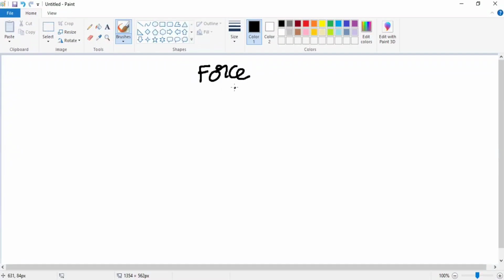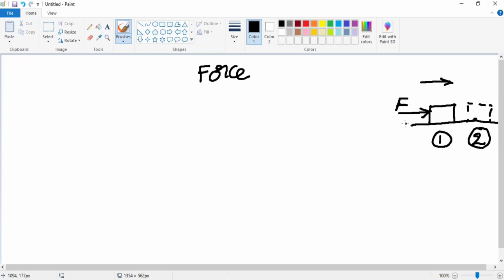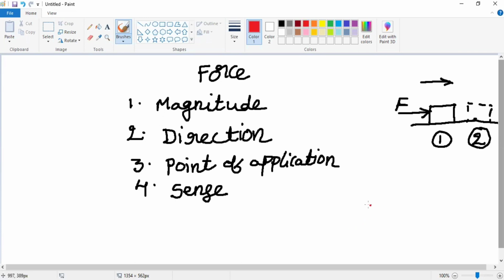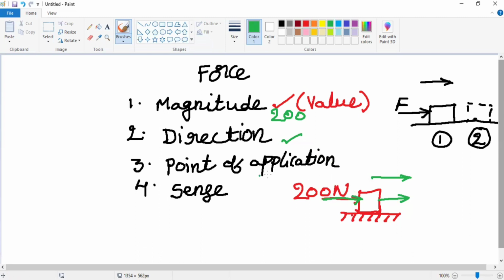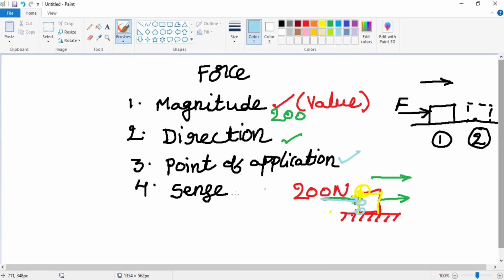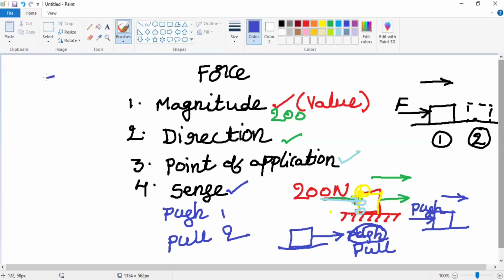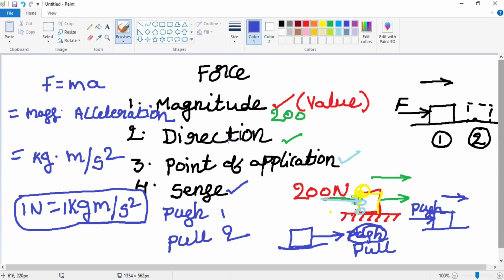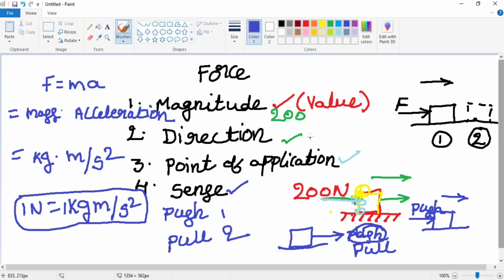Force and its Characteristics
Basics of Engineering Mechanics, Force and its characteristics, Force formula, Force Units, ECET , GATE and other competitive exams